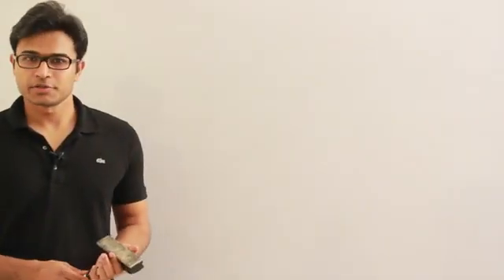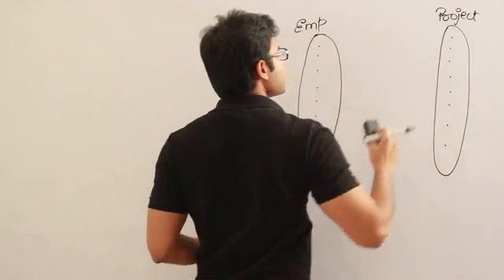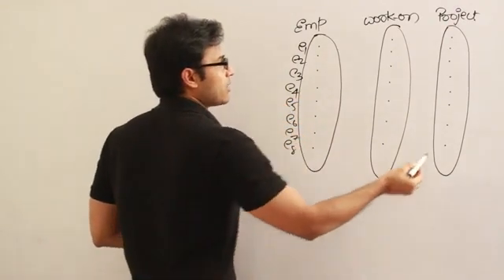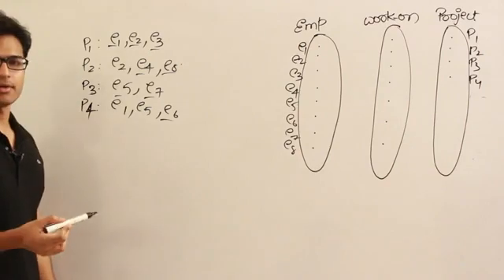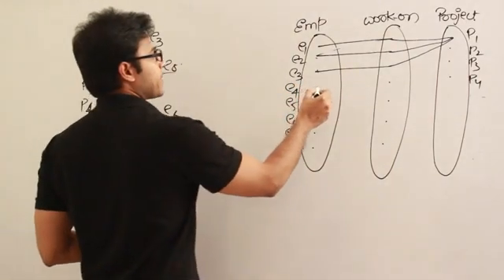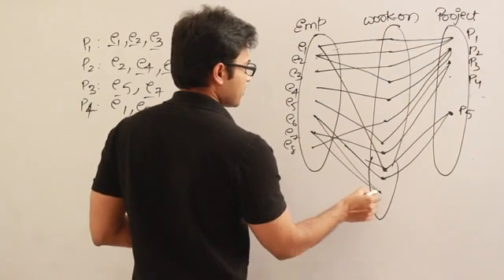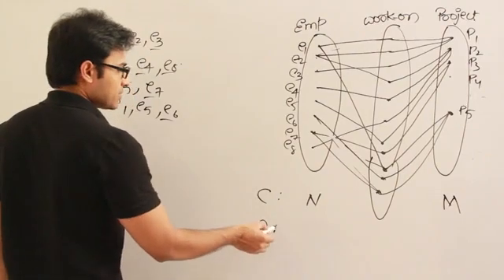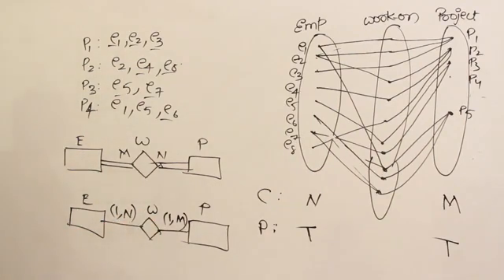DB Relationshipsmany to many